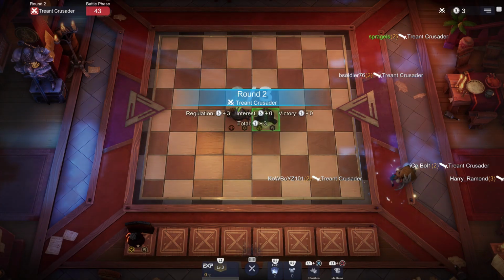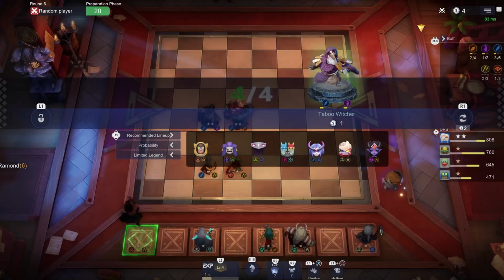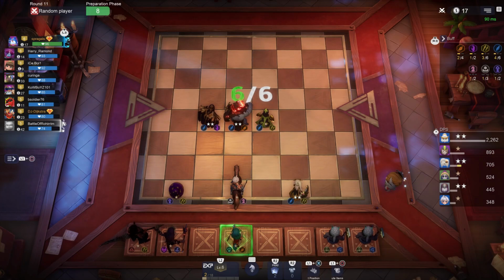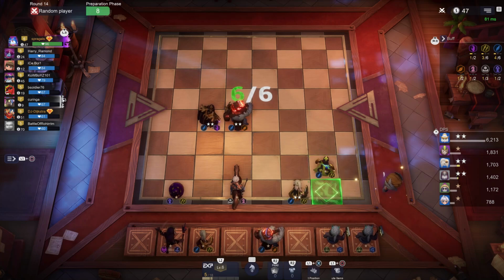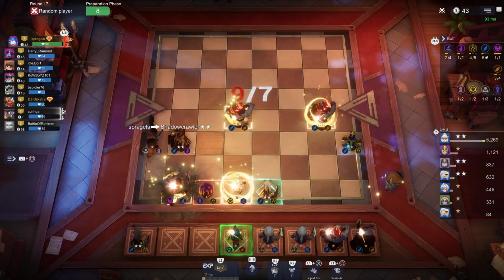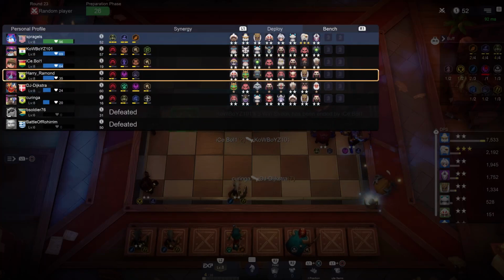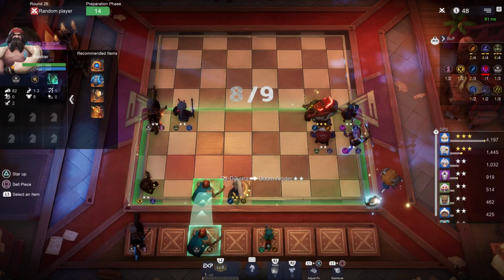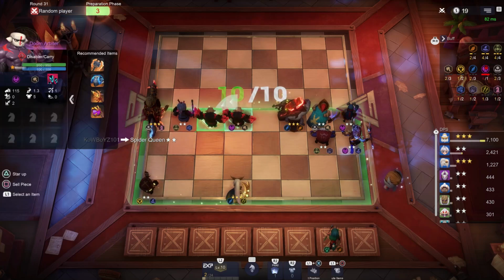Wizard Glacier Build *6 Glacier By Level 7* - Auto Chess PS4 PS5 PC Mobile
I don't know if someone recommended this in the comments so if you did and I missed it I'm sorry! This is a build to take advantage of the new 6 glacier synergy fast and start doing some crazy attack damage. Using the three wizard units we get full glacier synergy with only two glacier units. We then use both shadow crawler and avenge knight and it gets crazy strong. Enjoy!

Best Auto Chess Build, Top Build, Top Meta, zathzen, 2021, Strategy 2021, guide, walkthrough, tips, tricks, patch, update, tips and tricks